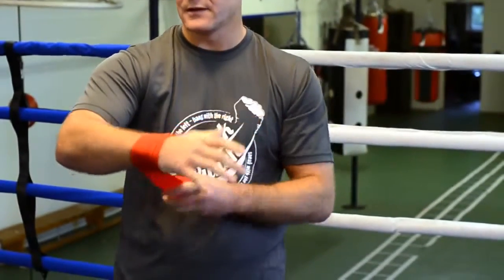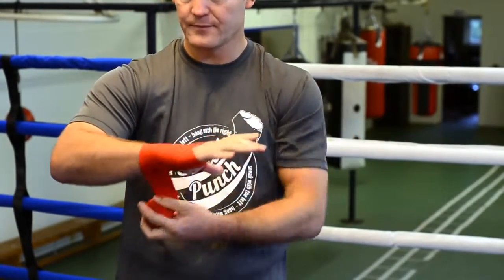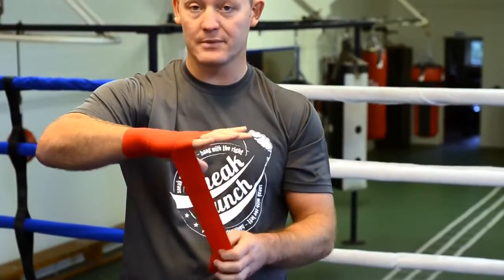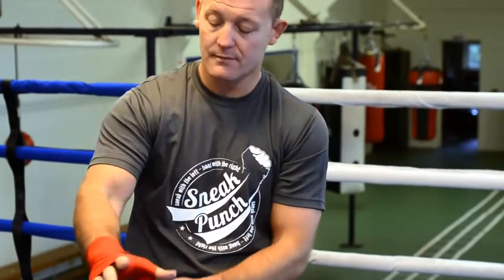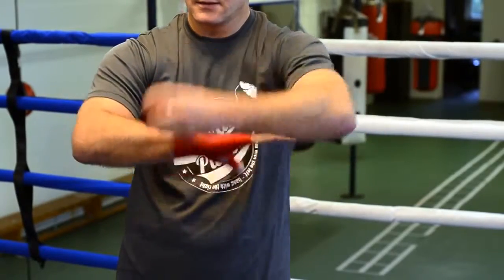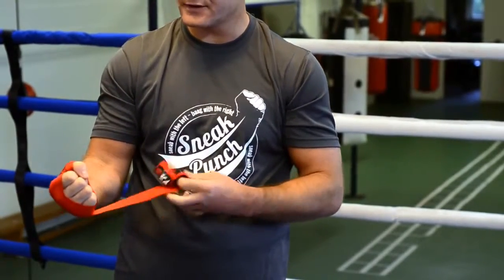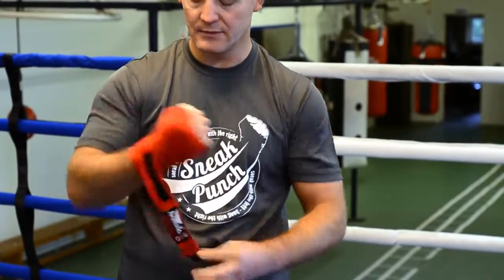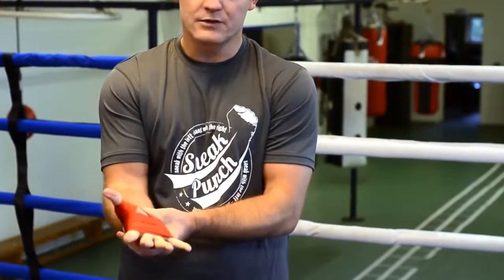Hand Wraps in Boxing How to Box Quick Video